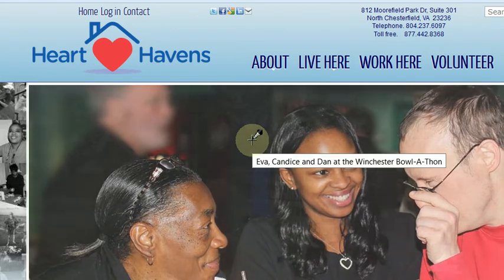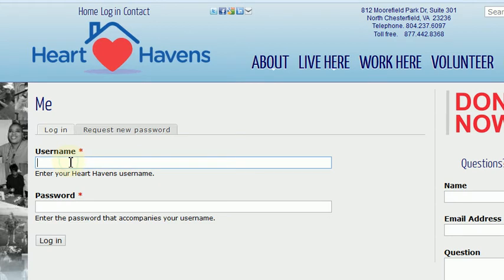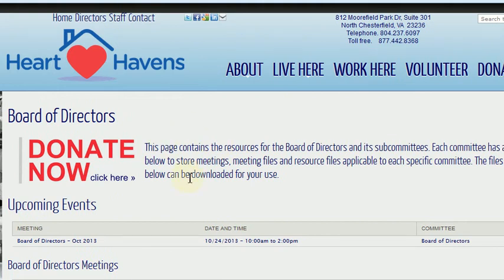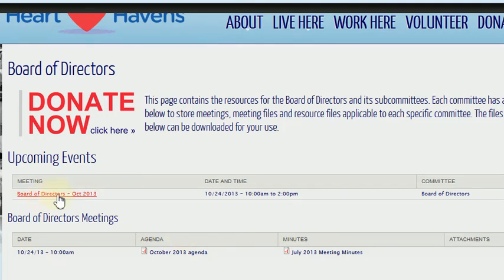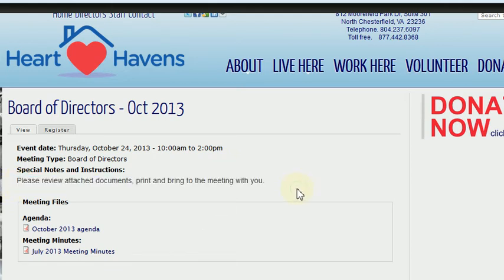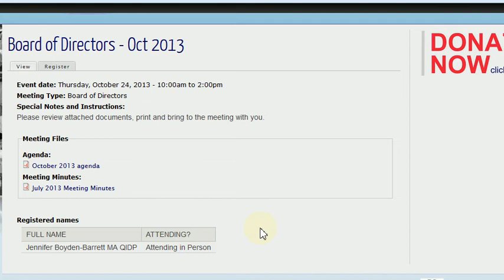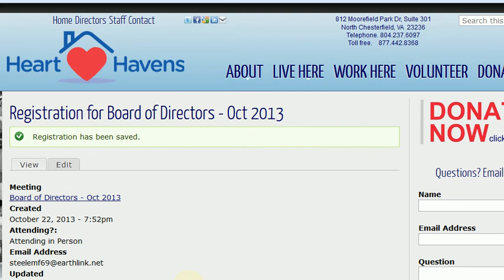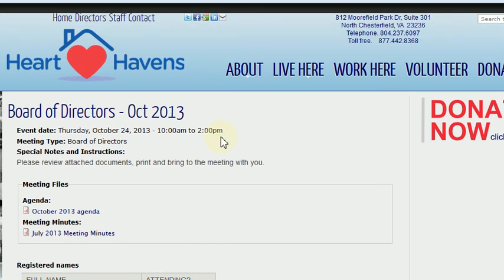How to Sign Up For a Heart Havens Meeting or Event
This tutorial is specifically for the members and staff at Heart Havens.  If you have any questions, you can contact Frederico Garza Thank you!